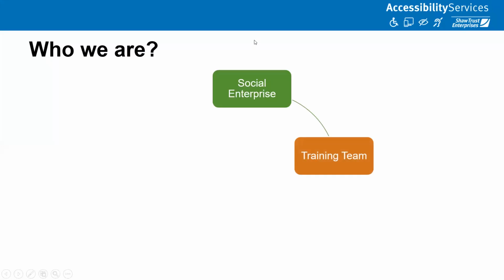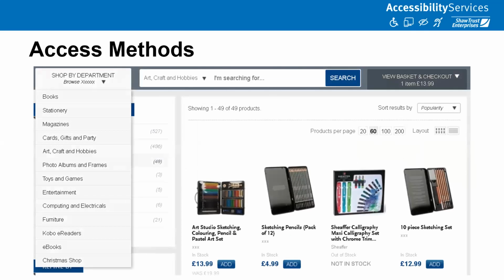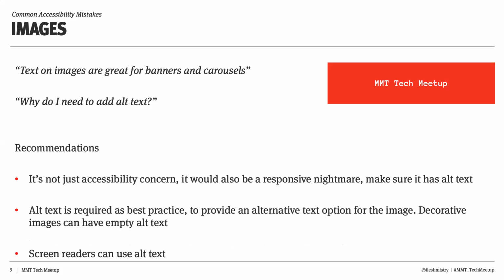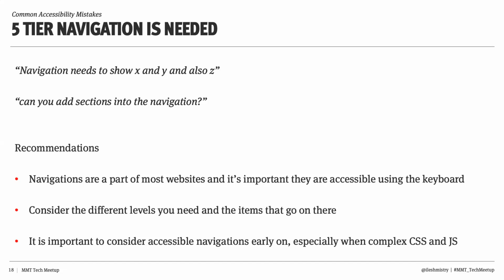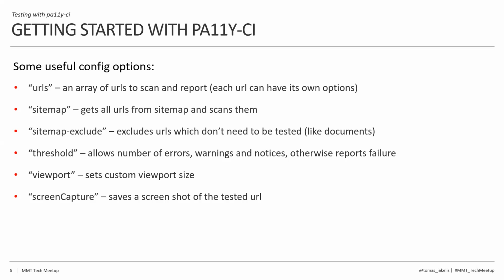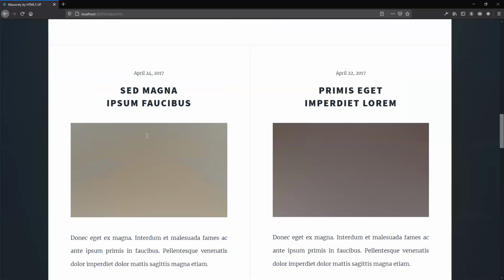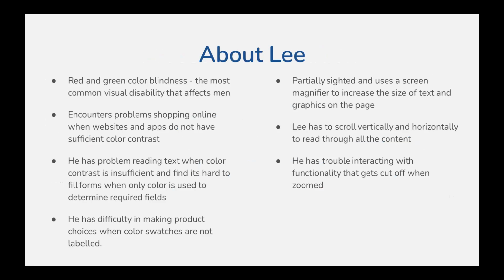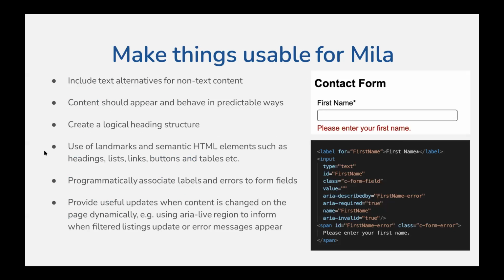Website Accessibility - MMT Tech Meetup Nov 2020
MMT Tech Meetup - November 2020 featuring Website Accessibility

Agenda/Topics
- Why be accessible? - (Graham Rees-Evans - Technical Manager, Consultant, and Training - Shaw Trust)
- Common Accessibility mistakes - (Ilesh Mistry - CMS Specialist and Kontent MVP - MMT Digital)
- How to use pa11y-ci to prevent accessibility issues? (Tomas Jakelis - Front-End Engineer - MMT Digital)
- Using Persona Profiles for Accessible Websites (Nadia Rasul - Sr. Front-end Developer & Accessibility Lead - Reason One)

This is the recording from the MMT Tech Meet-up where we have the following content in this video:
00:00:00 - Welcome to the MMT Tech Meetups by Ilesh Mistry
00:03:12 - Why be accessible? by Graham Rees-Evans
00:29:15 - Common Accessibility mistakes by Ilesh Mistry
00:59:35 - How to use pa11y-ci to prevent accessibility issues? by Tomas Jakelis
01:32:42 - Using Persona Profiles for Accessible Websites by Nadia Rasul
01:59:47 - End

- Common Accessibility Mistakes carousel video
Video - Marcy Sutton: ”Garbage Pail Components” — Clarity 2019
- 00:20:20 to see the Carousel example from Ilesh's slides